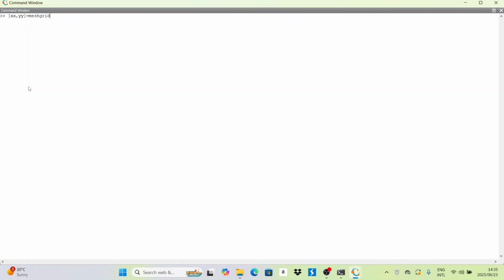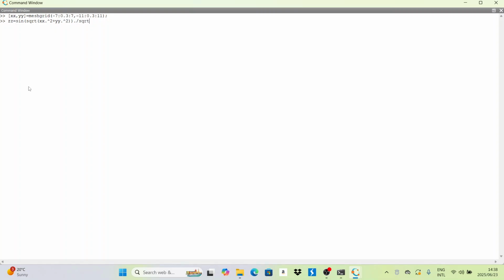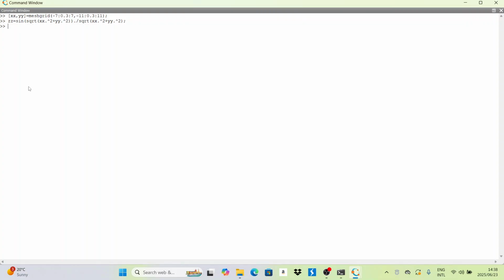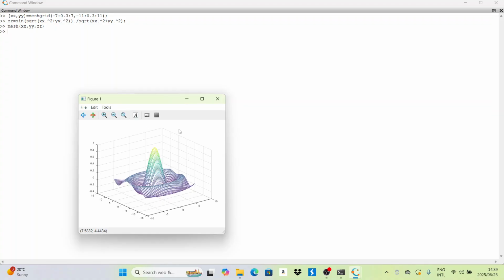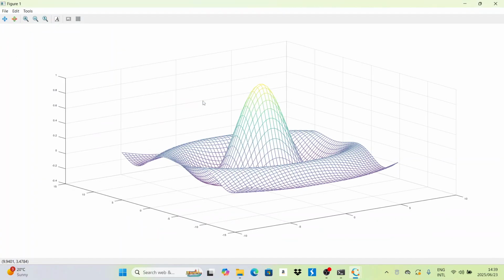how to plot the graph with a mesh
online Education Academy ZA learning remotely from home the skills that are needed to be work place ready or start your own business from 2020 and beyond how to plot the graph with a mesh